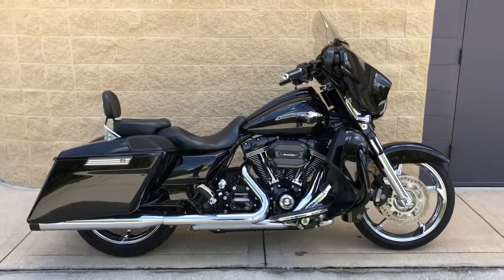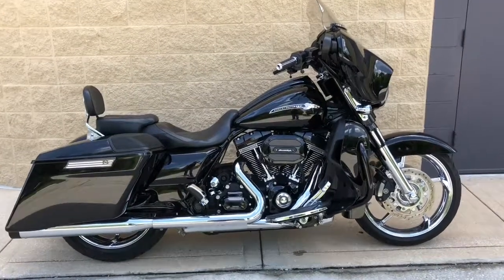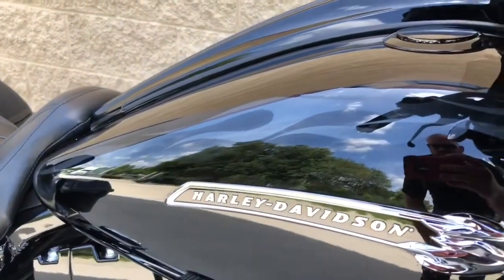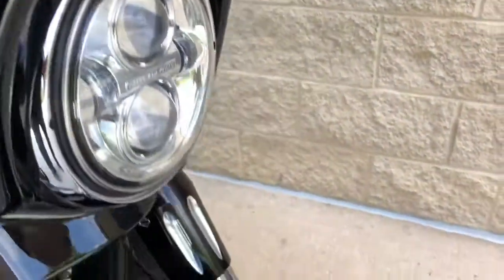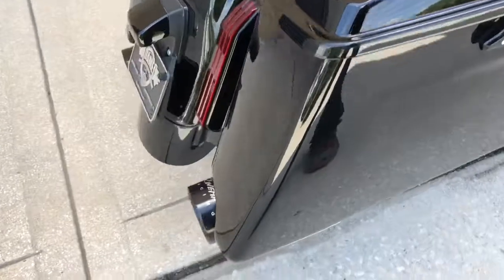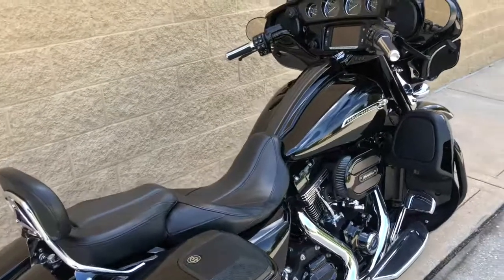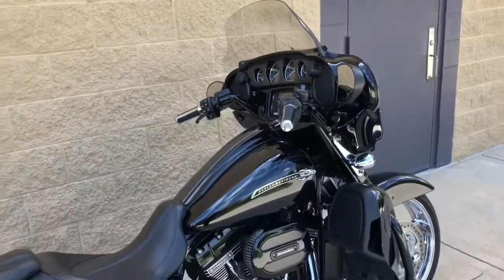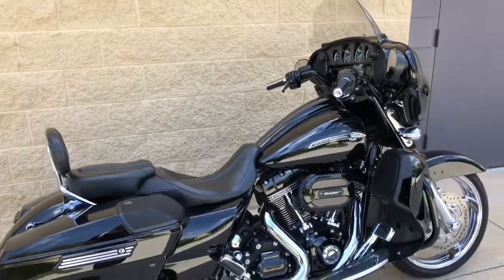2015 Harley-Davidson CVO Street Glide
2015 Screamin Eagle Street Glide